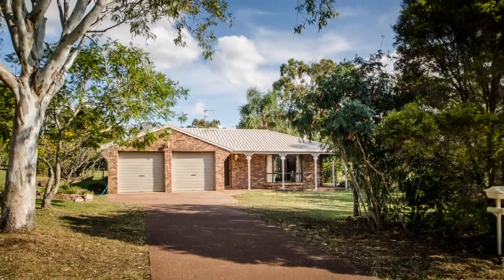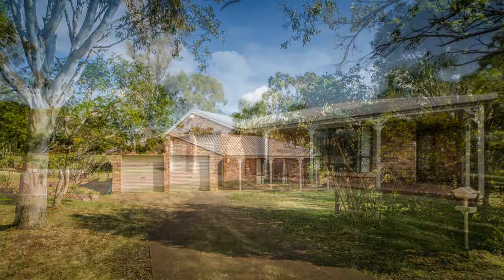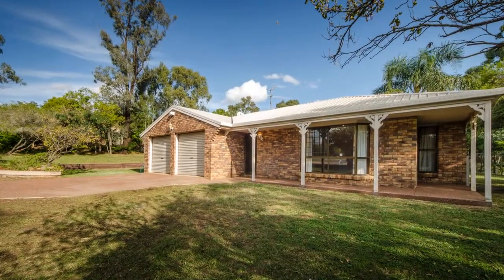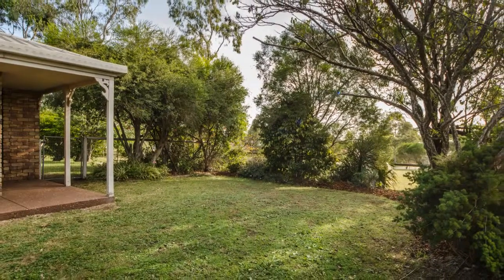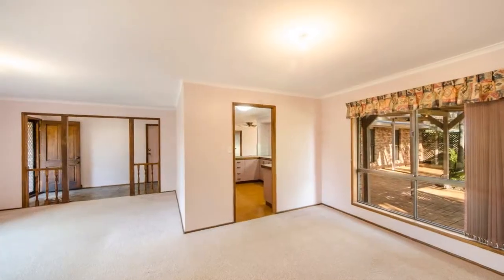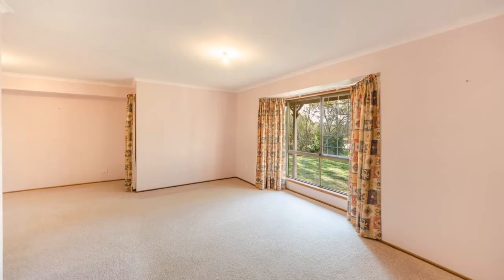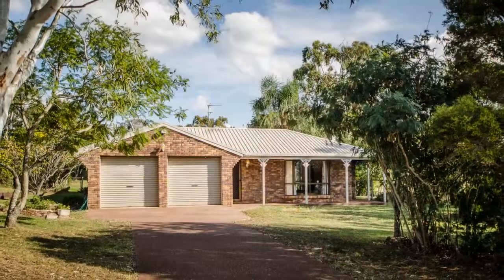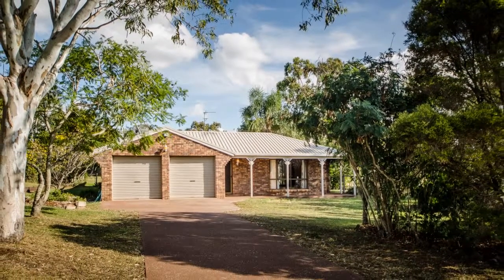10 Abif Street, Cotswold Hills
Tranquil And Outer Suberb Living On 1.5 Acres!!
Property ID936189
4 bedroom, 2 bathroom lowset brick home on 1.5 arces in country Cotswold Hills. Original kitchen with eletric cook top, oven, seperate grill and plenty of cupboard and bench space. Spacious open plan lounge/dining area and seperate family room with wood heater and ceiling fan. Both areas have direct access to the rear outdoor undercover entertainement area. All four bedrooms have built-in wardrobes, main with large ensuite. Main bathroom with shower, bath tub and toilet. Seperate laundry and double lock-up garage. Property is on 1.5 acres which is fully fenced and includes two garden sheds. This fantastic home is situated in a quiet area within minutes to local shops, schools and bus stops.

FAQ'S:
- Air conditioning: No
- Built-ins: Yes
- Toilet: 2
- Car Accommodation: Double lock-up garage
- Fencing: Fully Fenced
- Pets: Negotiable
- Lawns and Gardens: Tenants to Maintain
- Stove and Oven: Electric